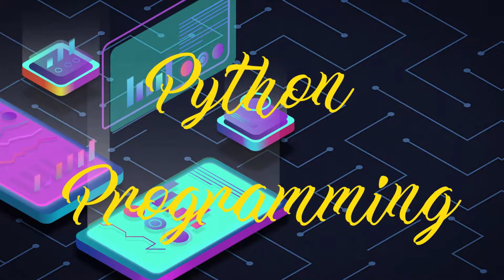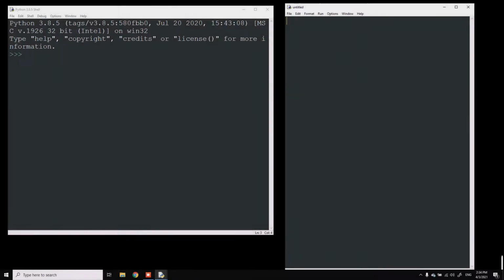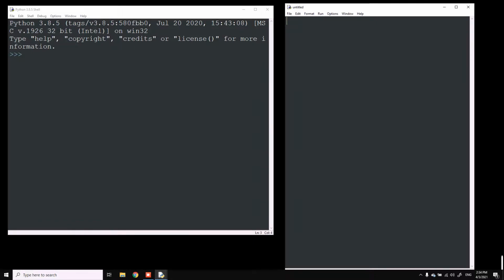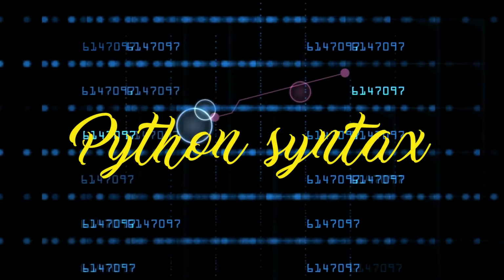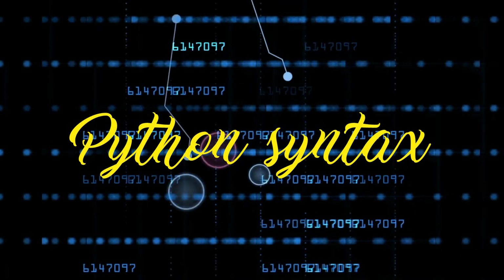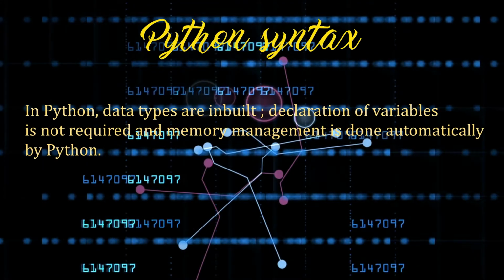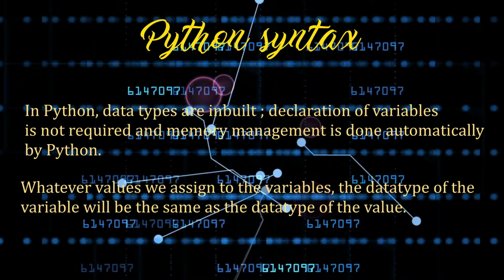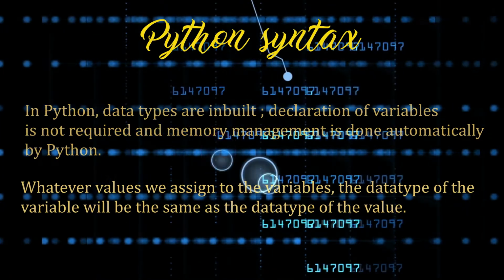Python programming fundamentals | Programming with python part2 [EN CC]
Watch this video to understand the basics of python programming!